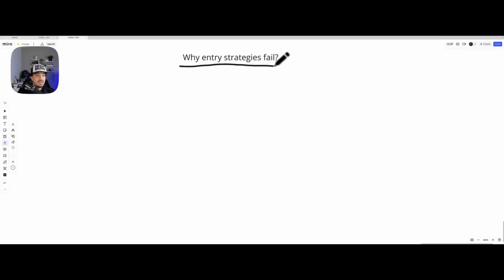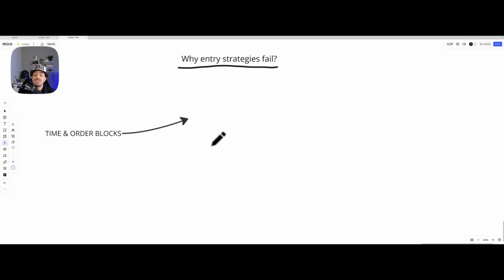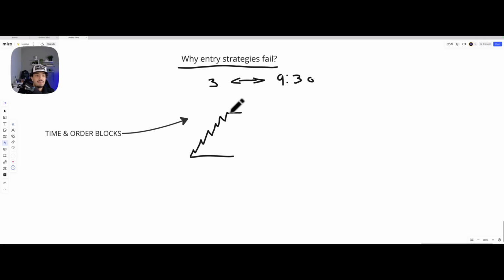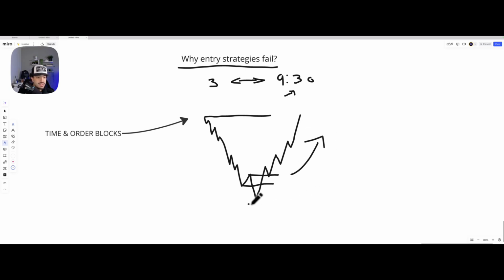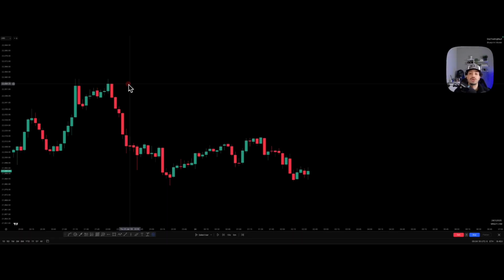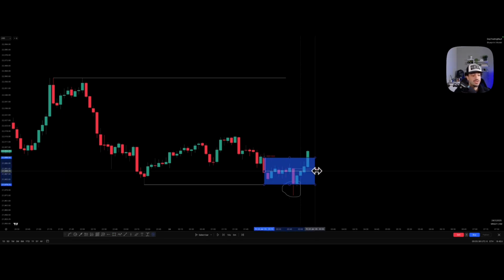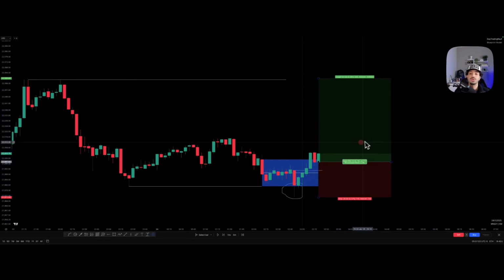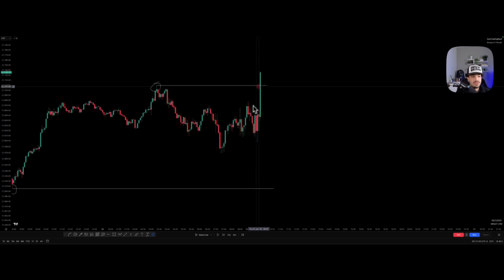They LIED To You (Entry Strategies Are Useless)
Most traders struggle with entry techniques because they rely on patterns, indicators, or signals that don’t account for the only variable that truly matters time. Without understanding when liquidity is taken, your entries will always feel inconsistent.

In this video, I break down why traditional entry strategies fail and introduce my Blueprint Model, a time-based approach that aligns with market structure, liquidity windows, and high-probability setups. Mastering time in the markets gives you a real edge...

Topics in this video:
My Personal Trading Strategy, Trading Reversals with Precision, Forex Strategy for Market Reversals, Futures Strategy Breakdown, How to Spot Market Reversals Using My Method, Step-by-Step Reversal Trading Guide,
The problem with traditional indicators and patterns
Why time is the only variable that truly matters
How liquidity impacts trade entries
The importance of timing in execution
How my Blueprint Model improves trade entries
Aligning entries with market structure and liquidity windows
How to refine your execution for better consistency, DayTradingRauf.